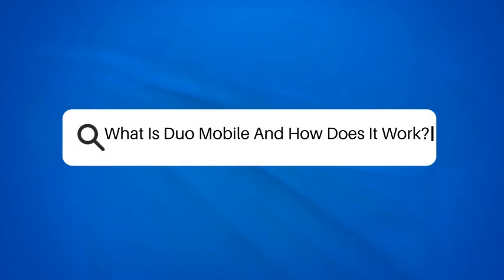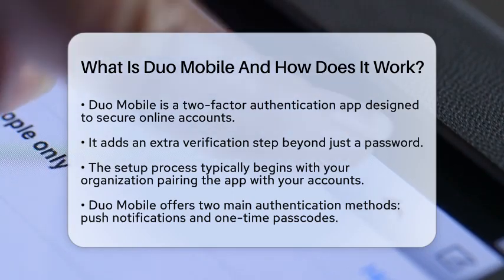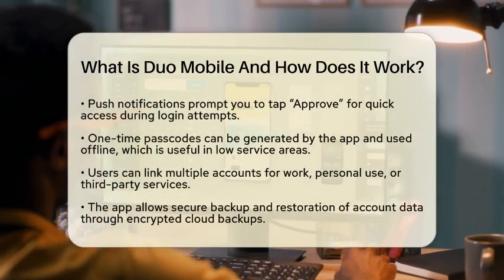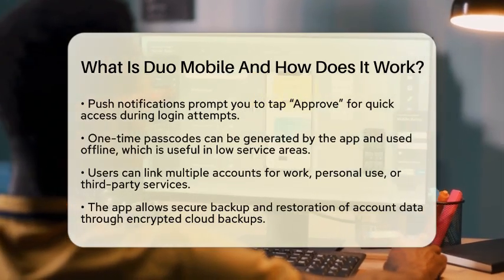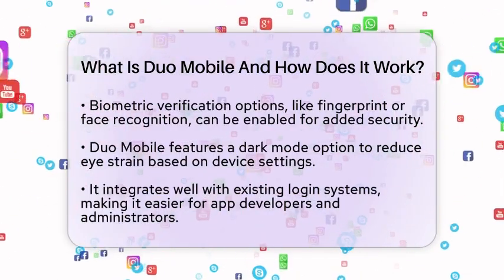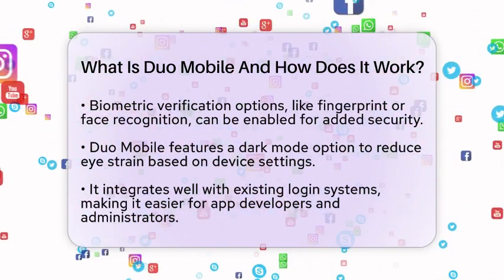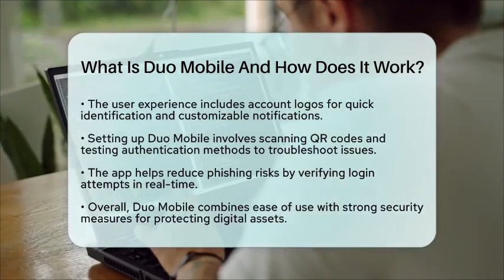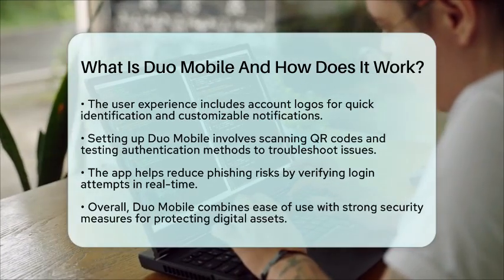What Is Duo Mobile And How Does It Work? - Be App Savvy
What Is Duo Mobile And How Does It Work? In this informative video, we'll introduce you to Duo Mobile, a powerful two-factor authentication app designed to enhance the security of your online accounts. We'll explain how this app pairs with various accounts, including email and cloud services, to provide an extra layer of protection during logins. You’ll learn about the two primary methods of authentication offered by Duo Mobile: push notifications and one-time passcodes. Each method is designed for convenience and security, ensuring that you can access your accounts easily, even without internet connectivity.

We’ll also cover the app's features, such as account linking, secure backup options, and biometric verification for added safety. Discover how Duo Mobile integrates with existing login systems, making it an ideal choice for app developers and administrators. With its user-friendly interface and customizable notifications, managing your accounts has never been easier.

Join us as we discuss the setup process, including the importance of scanning QR codes and troubleshooting common issues. Whether you’re a tech enthusiast or just looking to safeguard your digital life, this video will provide you with all the essential information about Duo Mobile.